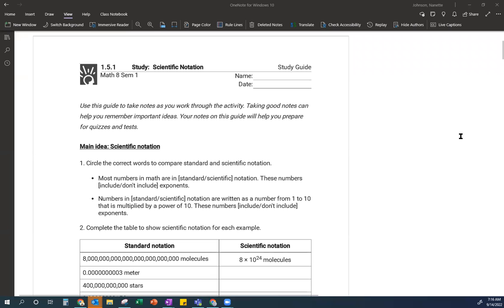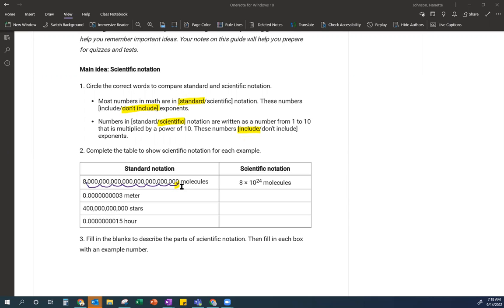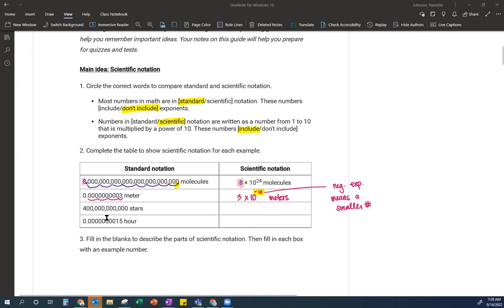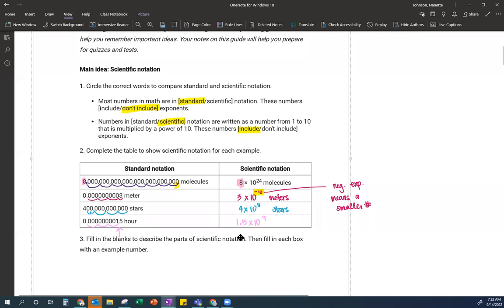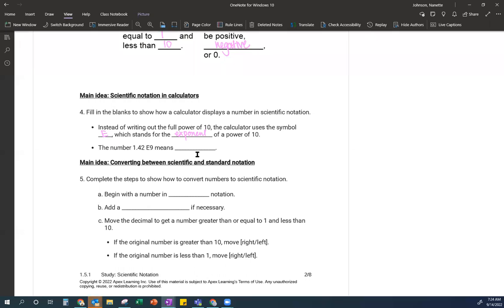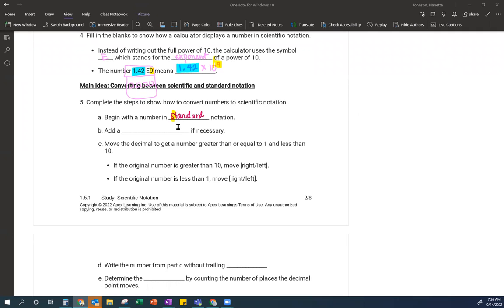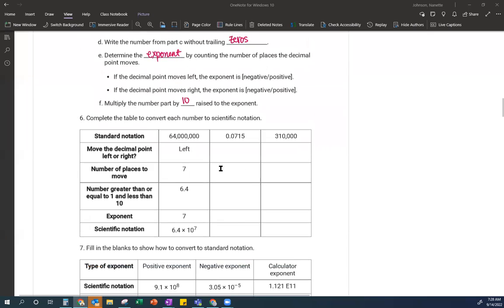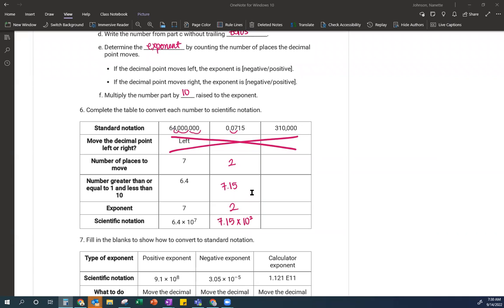Scientific Notation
Lesson based on APEX Math 8 Semester 1 1.5

APEX.com

Use scientific notation to represent very large and very small numbers. Convert numbers from scientific to standard notation and vice-versa. Solve real-world problems by multiplying and dividing numbers in scientific notation.